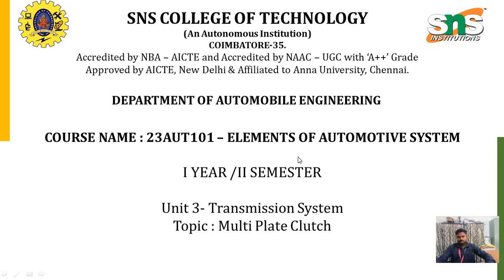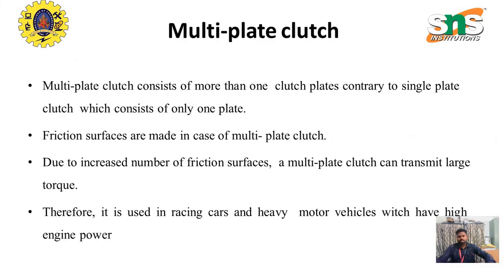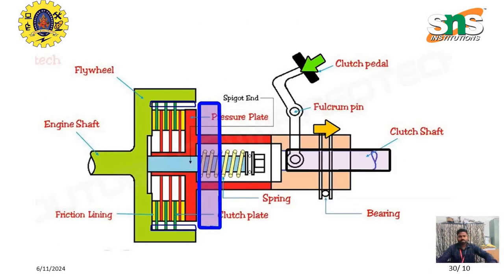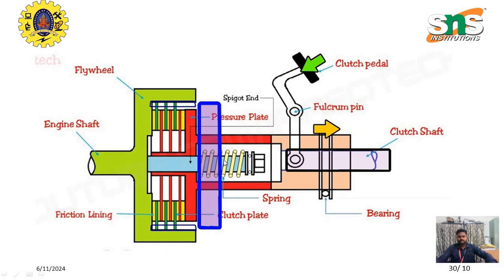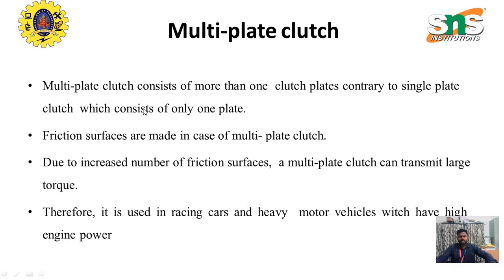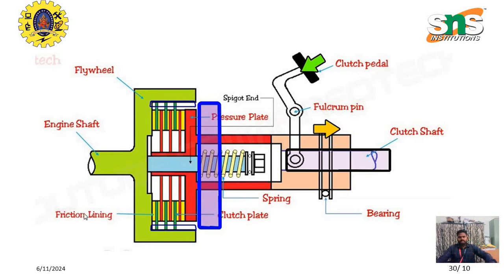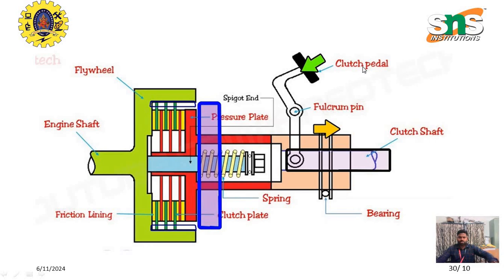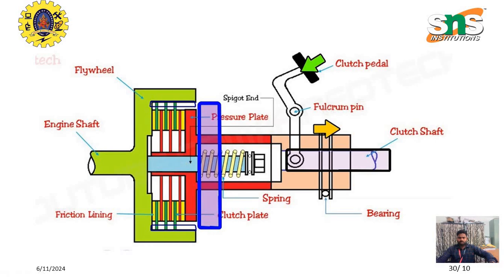MULTI PLATE CLUTCH │Dr.M.MOORTHI │AP/AUTO/ SNSCT│SNS Institutions